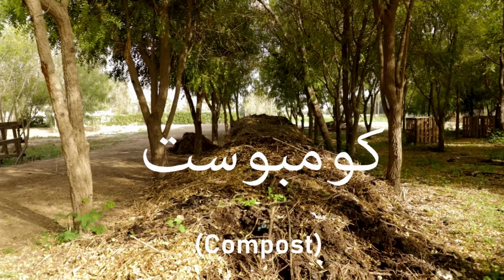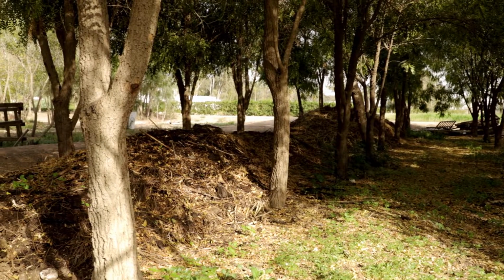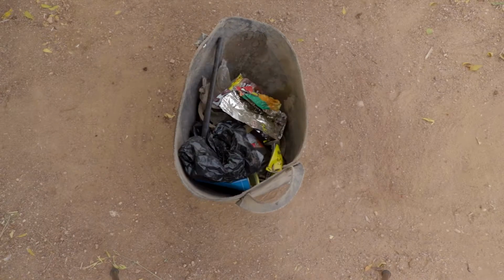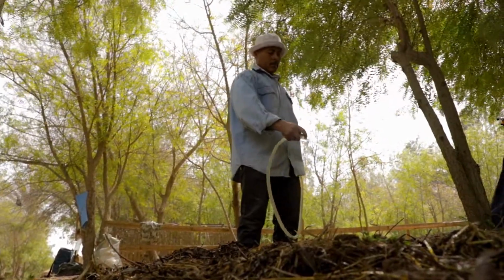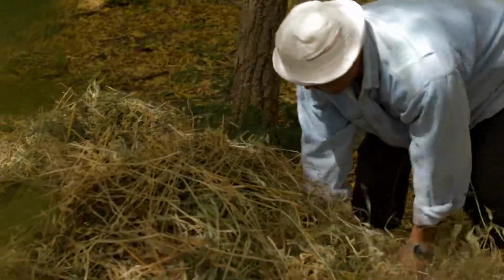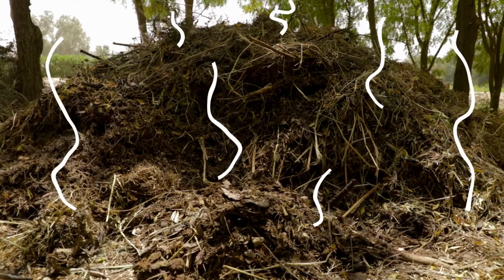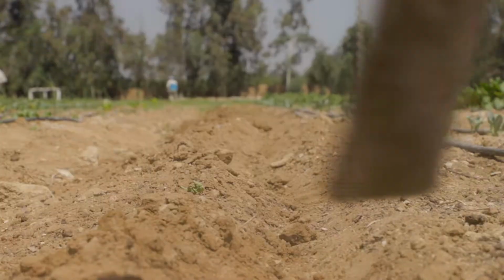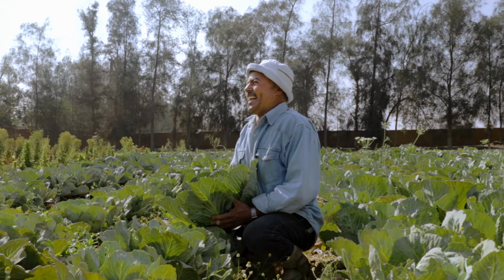Organic DIY - Composting tutorials for beginners and non-experts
The easiest way to make compost

TIPs: - All you need to make compost from waste products is a flat, ideally shaded location, where the
compost can be transported easily. A compost pile consists of 70% of plant material. Half of these plants are shredded and woody materials such as shrubs, and sesame stems and others. While the other half is non-woody parts of plants, such as alfalfa, leaves, and vegetable cuttings. The other 30% is organic material 1- manures of all kinds such as cows, goats, sheep, water buffalos and camels.

Compost ingredients:

Plant Material
 Shredded and woody materials such as shrubs, palm trees, cotton bushes, and sesame stems and others.
 Non-woody parts of plants, such as alfalfa, leaves, vegetable cuttings, but also eggshells and leftovers.

Manures Material
 Manures of all kinds such as cows, goats, sheep, water buffalos and camels.

Method

The Compost pile is composed of Layers of Plant and Manure Materials
1. The first layer consists of shredded, preferably water-soaked woody material. It is placed in a width of 1.5 - 2m.
2. Covered with the second layer of manure
3. The whole pile should be watered well
4. Followed by the third layer which is the plant material
5. Again, cover it with manure and water it well
6. This process is repeated until the pile reaches the desired height of 1-1.5m; then it is covered with straw or palm fronds to protect it from drying out in the sun, but it should still be air-permeable (allow air flow).

Notes
 The right volume of water is reached when it is about to flow out of the pile.
 After 5-7 days you should check the moisture of the pile and, if necessary, re-water it.

Initial Quality Control
initial quality control is carried out after one week
 If the compost pile is cold and/or smells bad, the ratio of the compost
ingredients was not correct, or the pile was compacted. Then start the process from the beginning.

Moisture Test
Moisture test should be carried out after one week. The moisture needs to be checked regularly, preferably every week.

Take a hand of the warm compost and squeeze it:
 If water drips from the hand, the pile is too wet.
 If lump disintegrates when you open your hand, the pile is too dry and needs to
be re-watered.
 if the compressed material holds together, then the moisture content is
suitable.

7. After 8 weeks, we turn the pile so that the outer material is moved inwards and the inner
material outwards.
8. After another 8 weeks with regular moisture checks, the compost develops an earthy smell and
the original material is barely recognizable.

The compost is now ready

Note:
 5-15 tons of compost are enough for approx. 1 Feddan of arable land, into which the compost needs to be incorporated.
 Compost should never be left in the bare sun because the beneficial microbes will die!